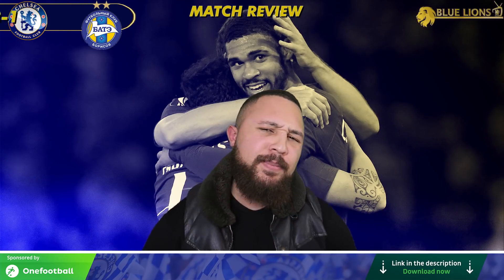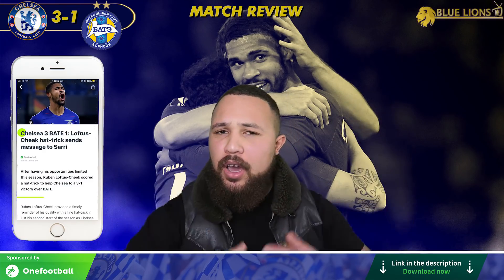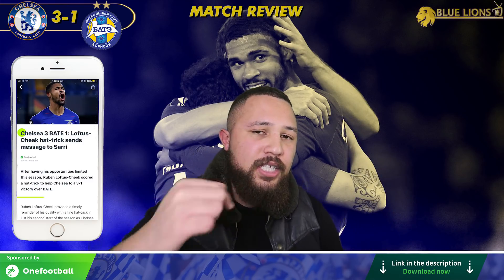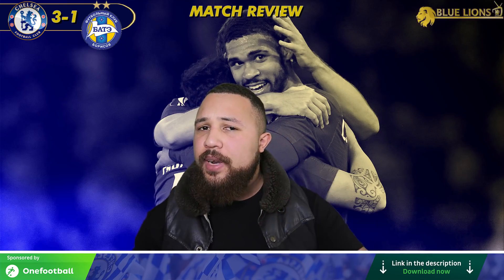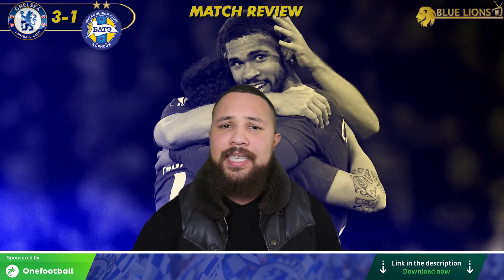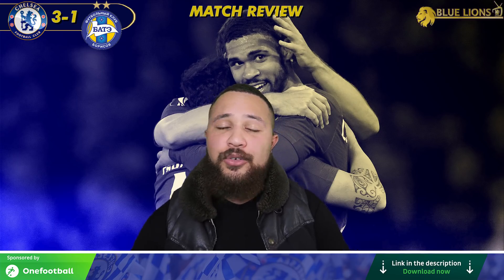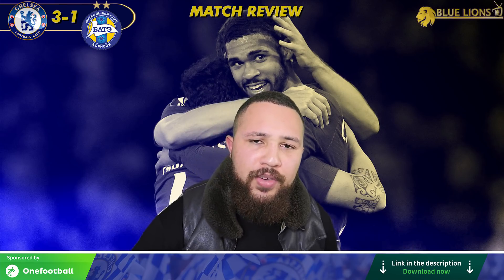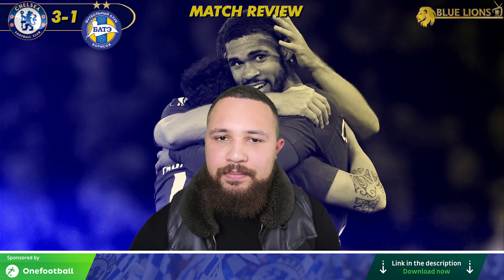HAT-TRICK HERO LOFTUS CHEEK MAKES A STATEMENT TONIGHT! || Chelsea 3 -1 BATE Borisov Review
I talk about chelsea 3-1 bate borisov, loftus cheek hatrick vs bate, chelsea vs bate 0-3 highlights, chelsea, blue lions tv and sarri.

**Youtube Snapchat** - BlueLionsTV

➤ RECOMMENDED ACCOUNTS TO FOLLOW

Follow Ollie on Twitter!

Follow Carefree Youth on Twitter!

Follow Joe Tweedie on Twitter!